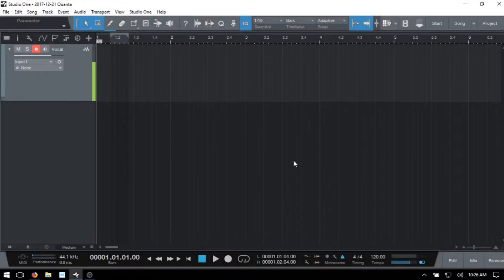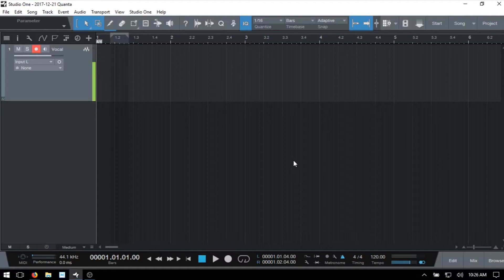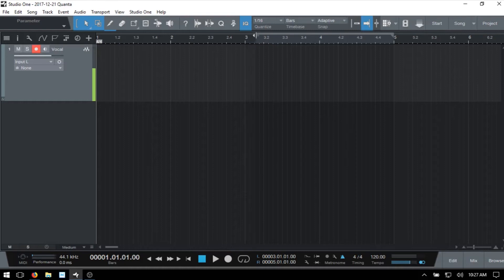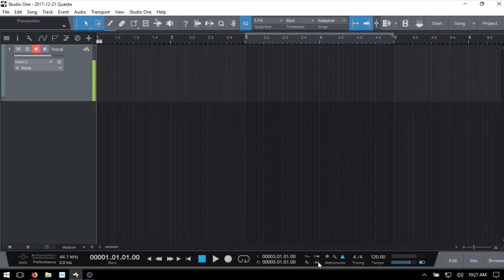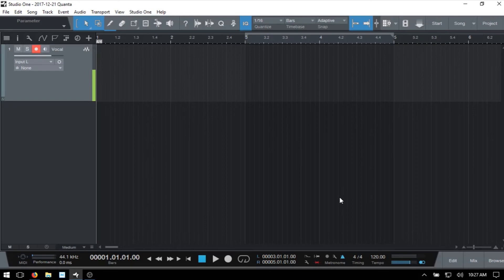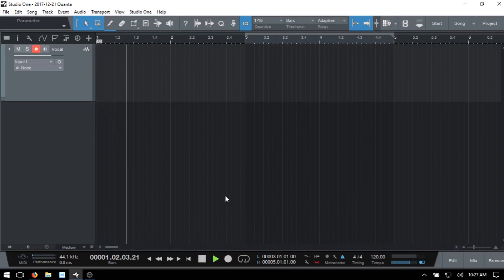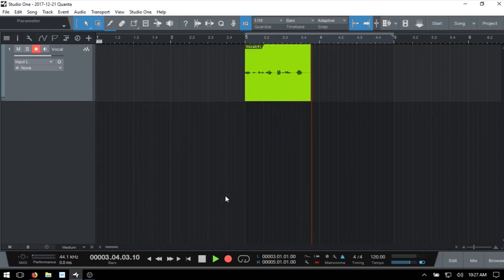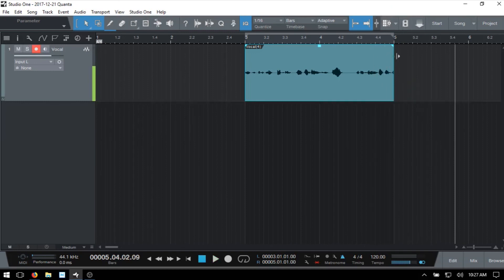Learn Studio One 3.5 | Quick Tips #2 | Using Autopunch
How can you fix a very specific part of an audio/MIDI recording within Studio One?  We cover that in this quick tip tutorial!